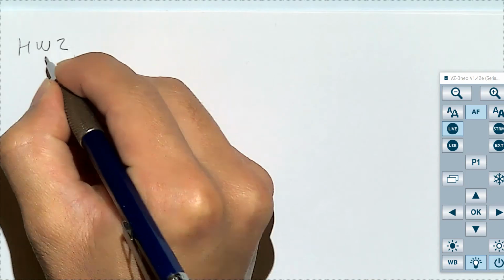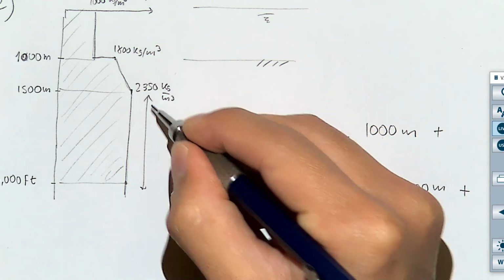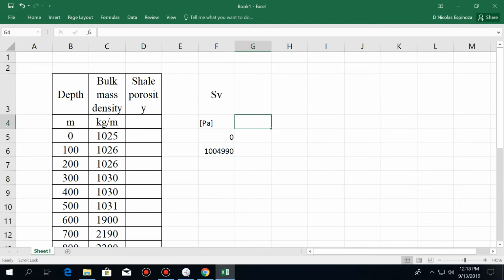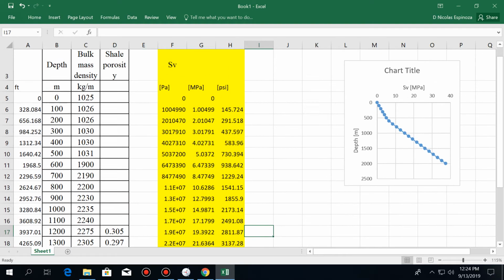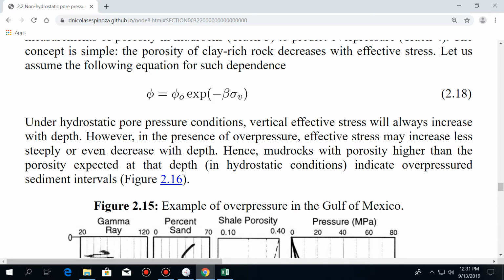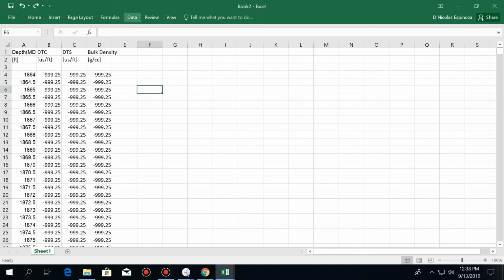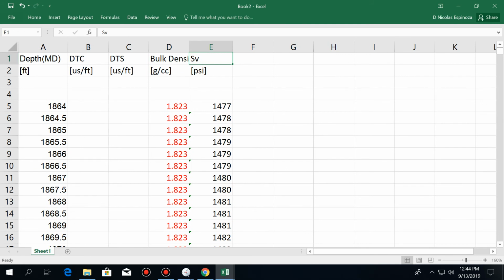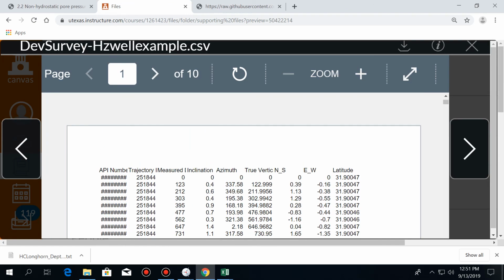L05 Homework 2 step by step (total vertical stress and pore pressure)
Topics covered: rock bulk density, total vertical stress from logs, overpressure. Solution to "2.4 Problems" in

Errata: the sound is not playing well from minute ~10 to 25. I will work in solving this issue - apologies for now.